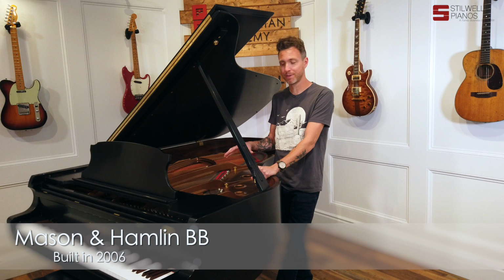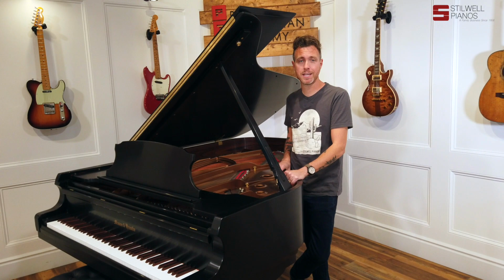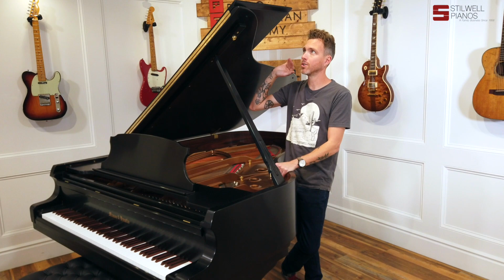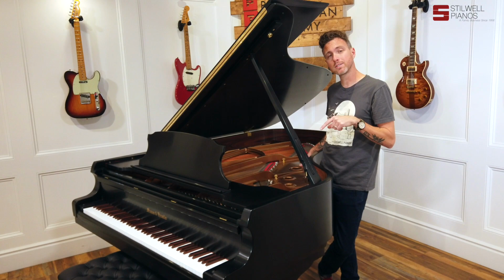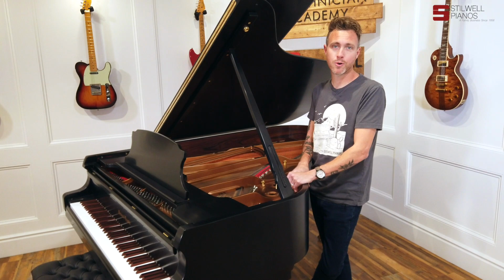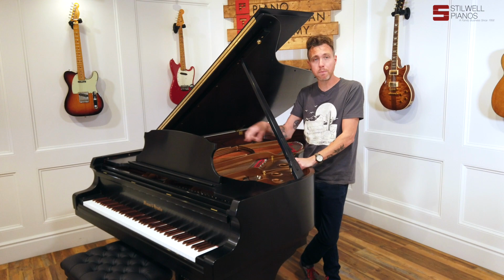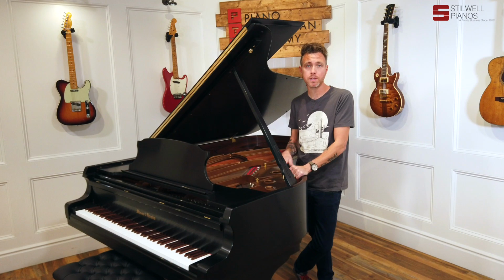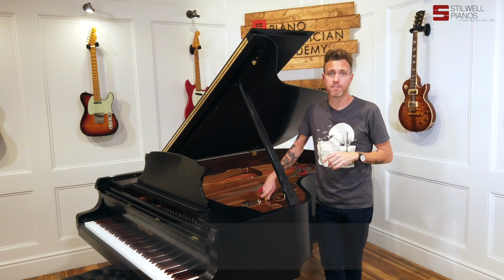Mason & Hamlin BB Player Grand Piano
As you know, Mason & Hamlin is our favorite piano! This one was made in 2006. This one looks brand-new, just out of the factory! This model is right when they switched to this whole-circumference plate design. This is a real wood action. These double b's are crazy powerful! This piano has a player-system on it and it has a silent system.